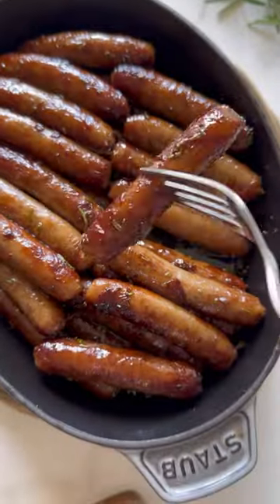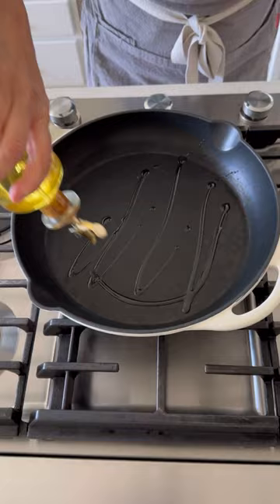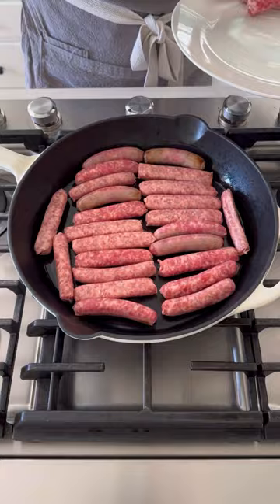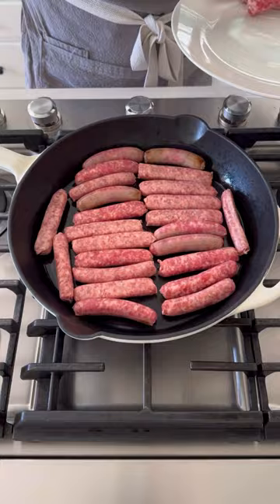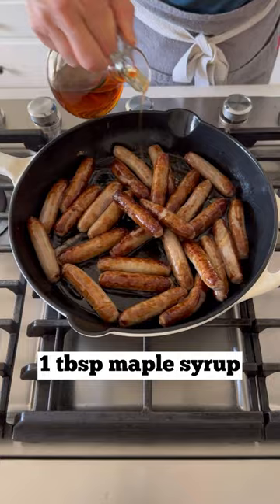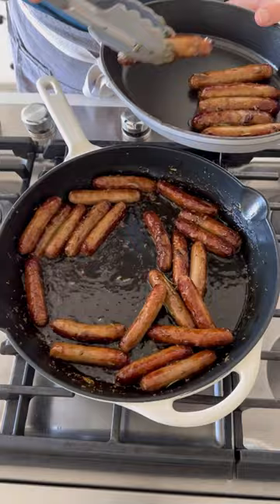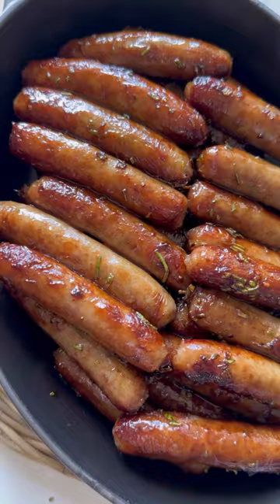Super easy and delicious idea for mom on Mother’s Day!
Maple Glazed Breakfast Sausage is the easiest trick in the book! Makes your breakfast sausage so yummy and kinda fancy, but super simple to make!